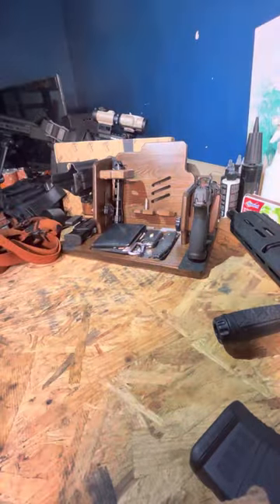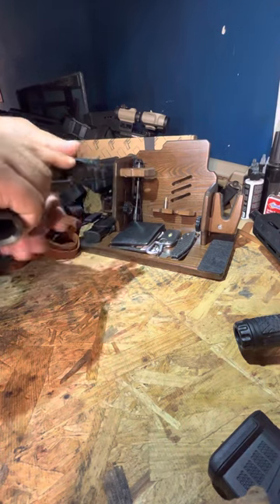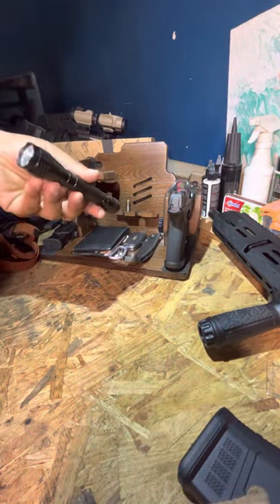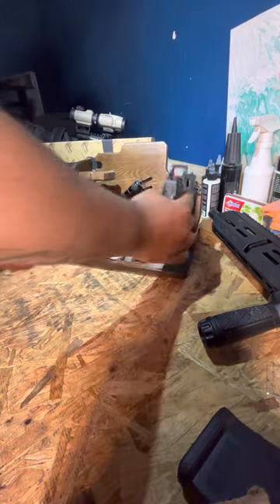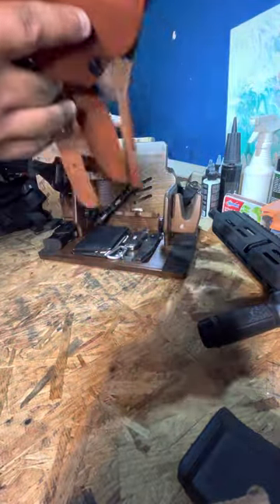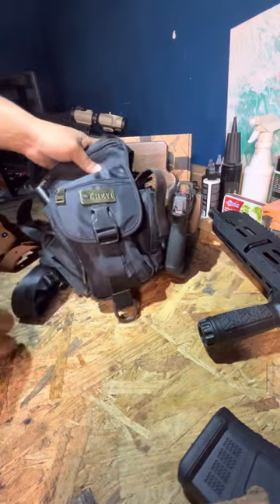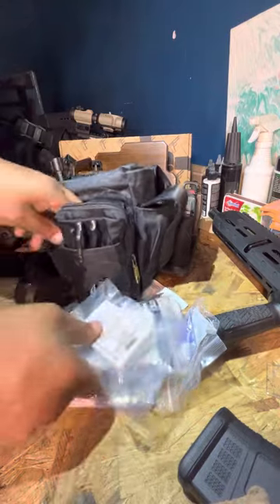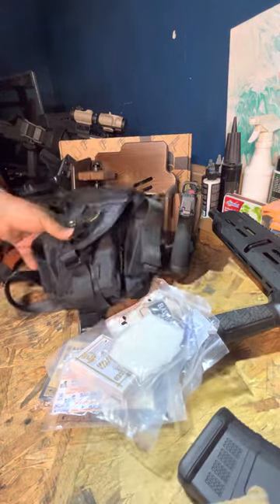My first video! Is my (EDC) already perfect?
My (EDC) every day carry!!!